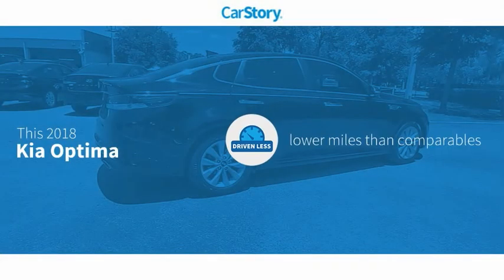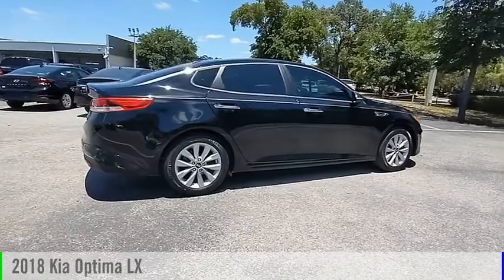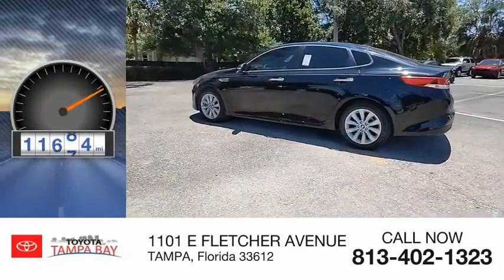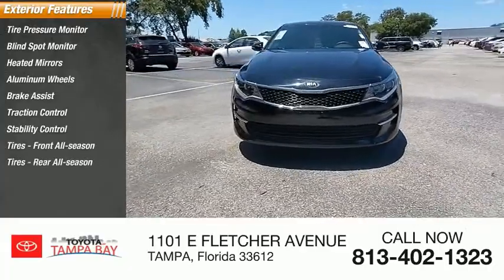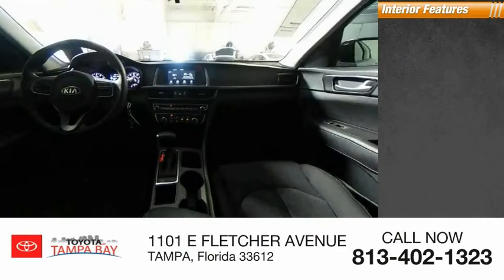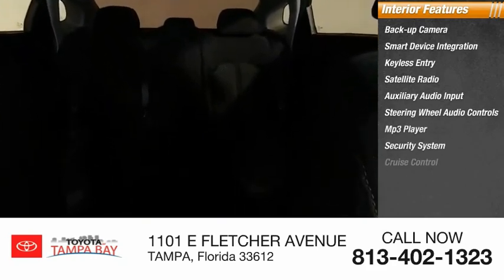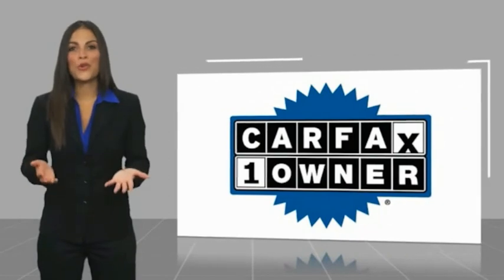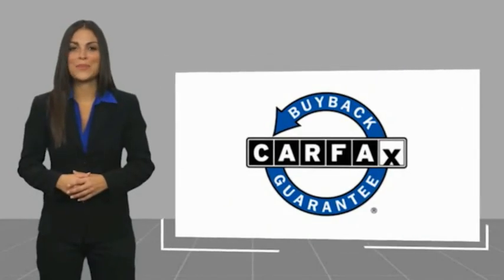2018 Kia Optima 269866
2018 Kia Optima LX

NATIONWIDE LIFETIME WARRANTY!! FREE HOME DELIVERY!! Optima LX, 2.4L I4 DGI DOHC, 6-Speed Automatic with Sportmatic, Ebony Black, Black Cloth, One Owner Clean Carfax Certified. Ebony Black Optima LX FWD 6-Speed Automatic with Sportmatic 2.4L I4 DGI DOHC25/36 City/Highway MPGAwards:* 2018 KBB.com 10 Best Sedans Under $25,000TOYOTA OF TAMPA BAY ADVANTAGE At Toyota of Tampa Bay, you receive exclusive features and benefits to both enhance and protect your vehicle. From protective coatings for you paint, headlights, and interior surfaces such as surface sanitation to nitrogen tire service and roadside assistance, we provide you the MOST VALUE for your money. GUARANTEED! (See dealer for more details) Toyota of Tampa Bay near Brandon and Wesley Capel is a full-service dealership that offers a wide variety of services to our visitors and guests. Just one visit and you'll see just how dedicated we are to your complete satisfaction. We have a friendly and knowledgeable staff ready to help you every step of the way. Whether it's sales, service, body shop or financing, you'll always get the attention you deserve from Toyota of Tampa Bay. We are located at 1101 E Fletcher Ave Tampa, FL 33612. Fast, Friendly, Fair & Fun! Final vehicle sale price subject to safety inspection costs, certification costs and repair order costs. All offers are mutually exclusive. All vehicles subject to prior sale. See dealer for complete details.